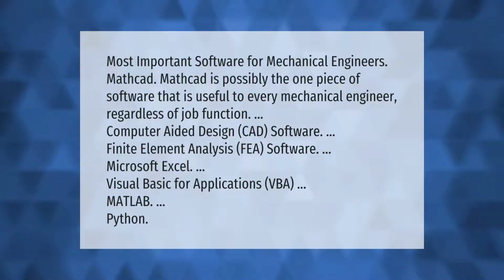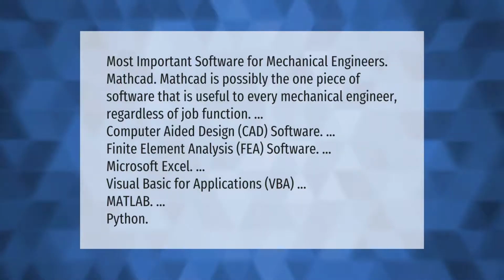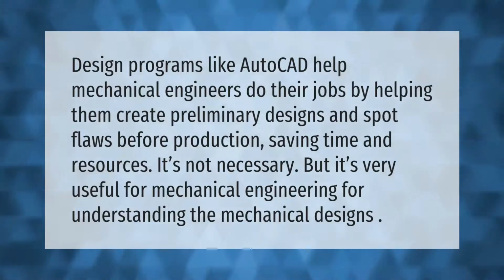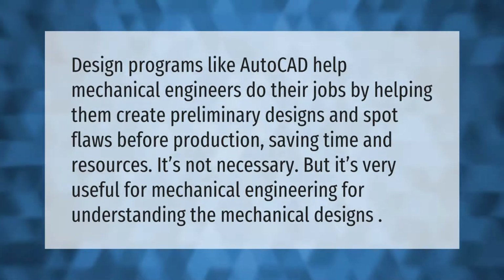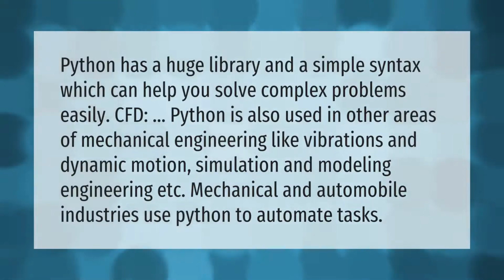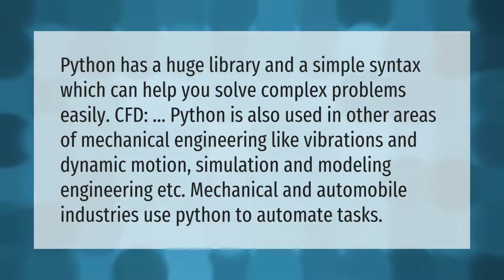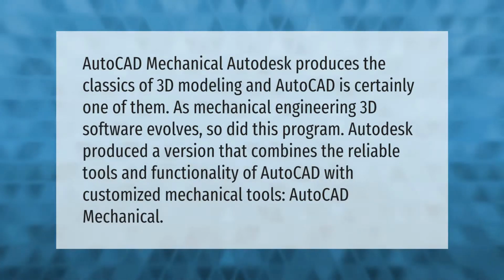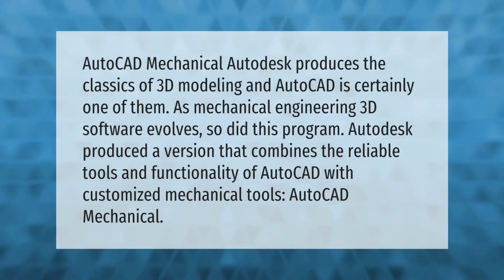What programs do mechanical engineers use?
00:00 - What programs do mechanical engineers use?
00:46 - Is AutoCAD necessary for mechanical engineers?
01:16 - Is Python useful for mechanical engineers?
01:50 - Which software is best for mechanical engineering?

Laura S. Harris (2021, June 19.) What programs do mechanical engineers use?
    AskAbout.video/articles/What-programs-do-mechanical-engineers-use-254698